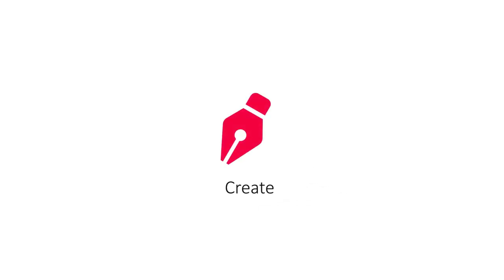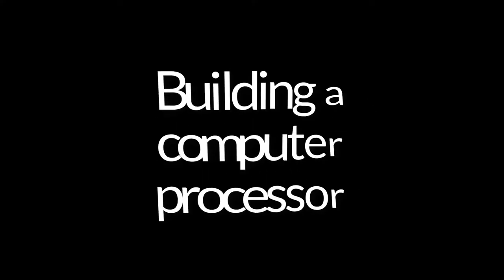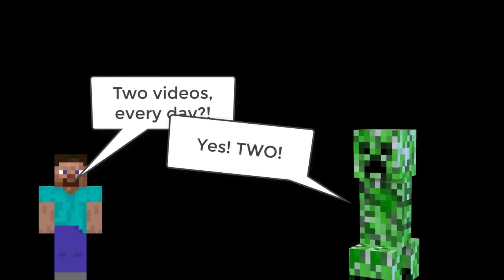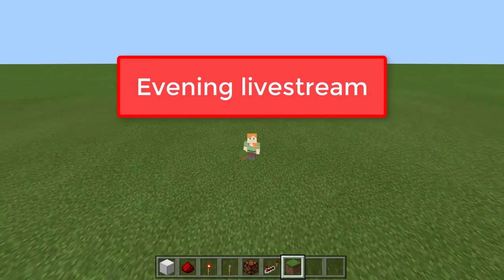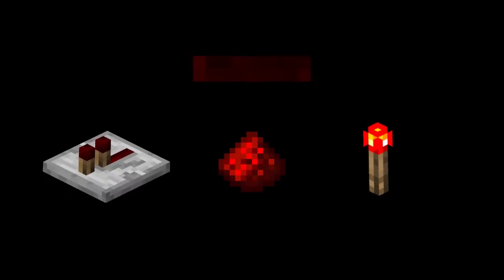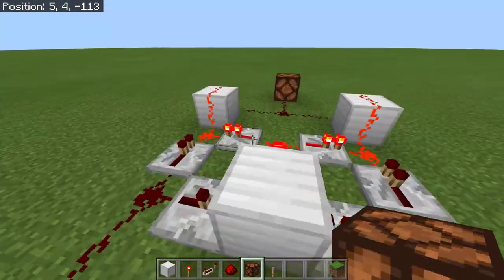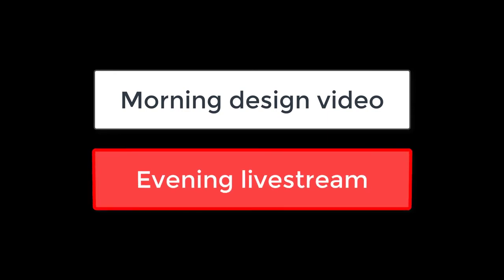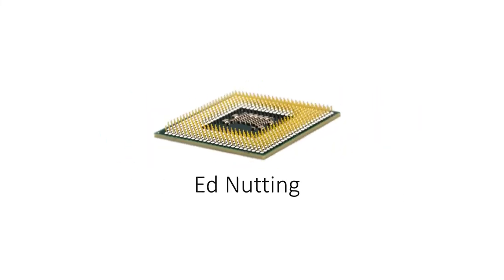Announcing: 8-bit Computer in Minecraft series!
In this new series I'm going to upload a design video and do a livestream every evening, as I attempt to design and build an 8-bit computer in Minecraft in just 10 days!

The design videos each day will give a rapid introduction to the fundamentals of computer architecture. We'll be using ModuleSim and Logisim software to learn about and design the 8-bit processor that I'll then build in Minecraft in the evening livestreams.

We'll be learning similar content to the University of Bristol's Introduction to Computer Architecture first-year undergraduate module!